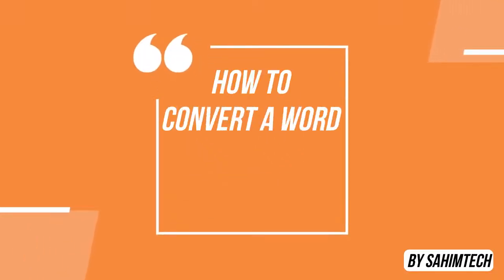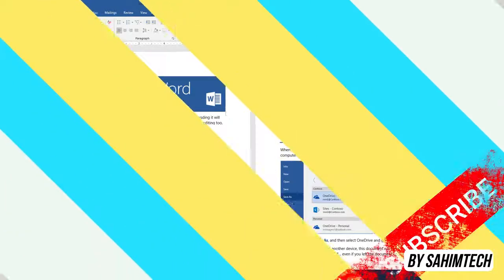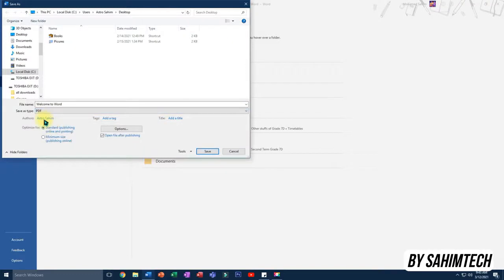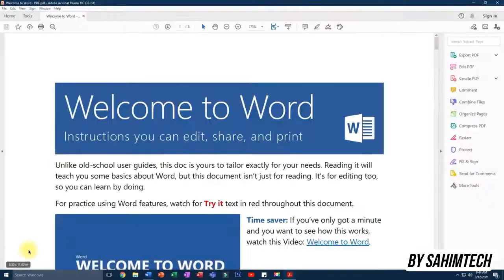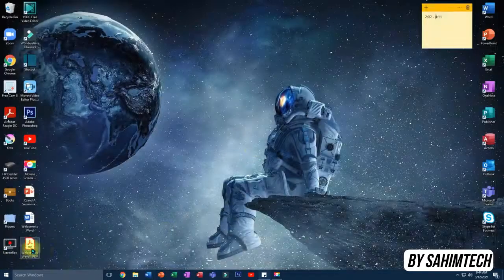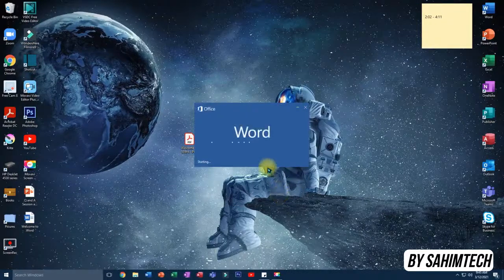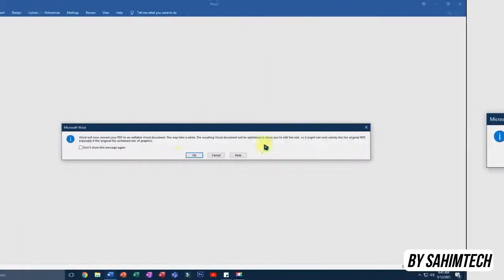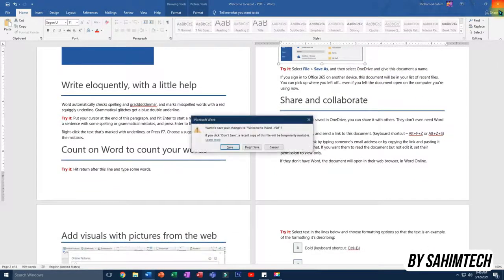How To QUICKLY Convert PDF to Word and Word to PDF!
In This video, I'm showing you, how to convert a Word Document to a PDF (Portable document Format) Converting a word document to a pdf document helps turning the file into a light weight file.

If you don't have PDF installed on your computer, you can search up Adobe Acrobat on your browser and click on the first link you find in your search result, hunt for the download button, download and then install!